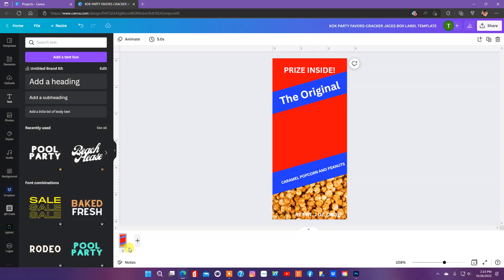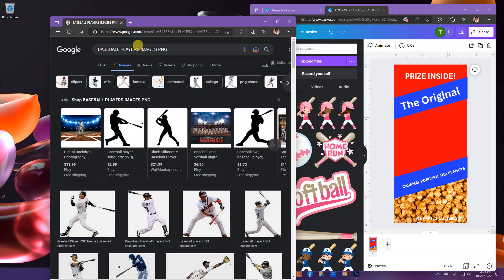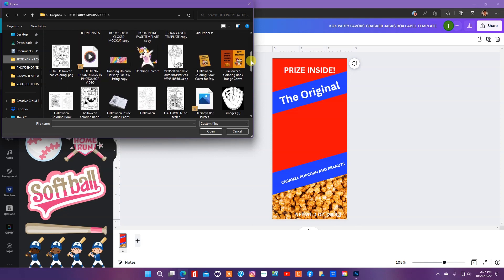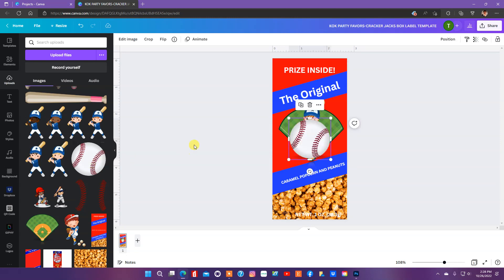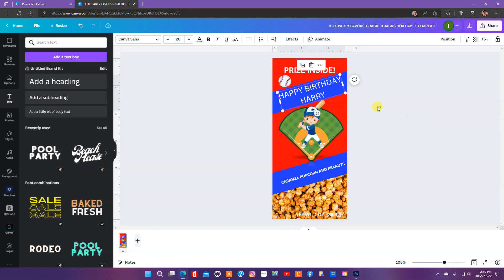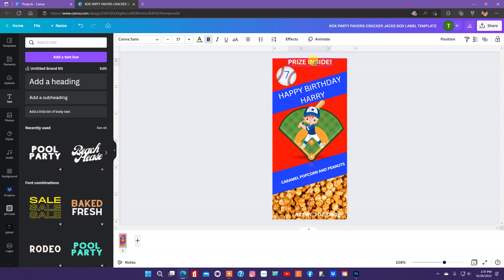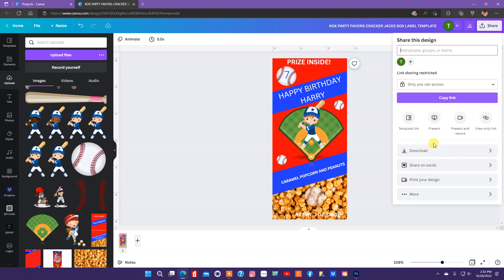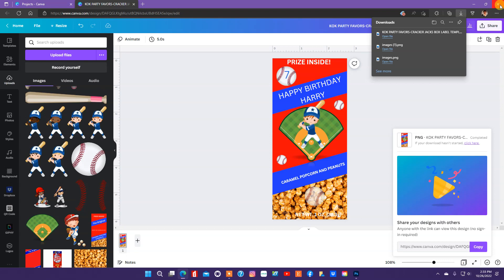DESIGNING CRACKER JACK BOX LABELS IN CANVA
In this Video I will teach you how to design a Cracker Jack Box Label Party Favor using Canva.   This Party Favor can be used for Bridal Showers, Baby Showers, Retirement Parties, Birthday Parties, or any other Special Event.

To design a Cracker Jack Box Label Party Favor, you will need a FREE Canva Account, HP Glossy Paper or HP Glossy Paper, Double-sided Tape, 1 oz. Cracker Jack Box, Cracker Jack Box Label Template, and digital art.